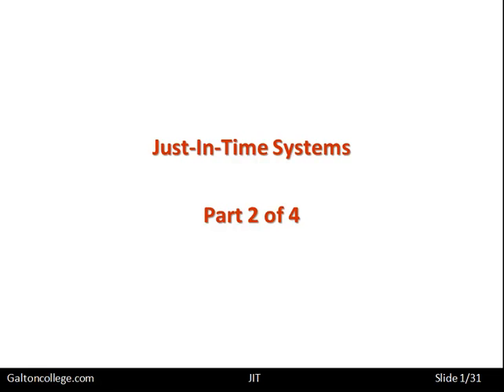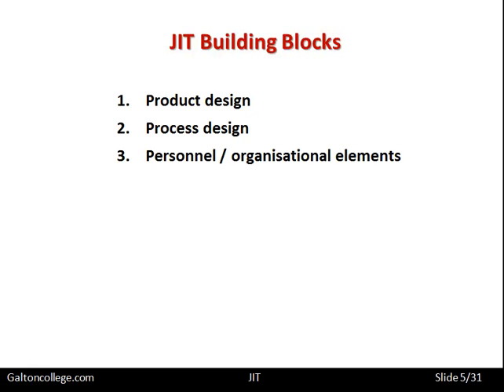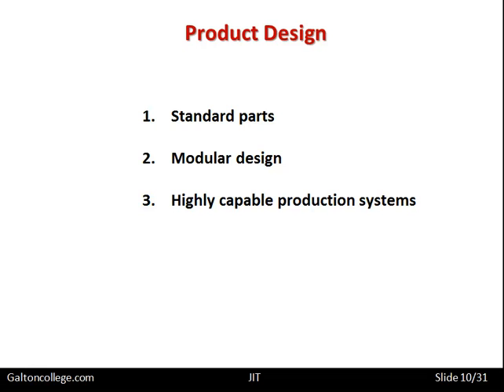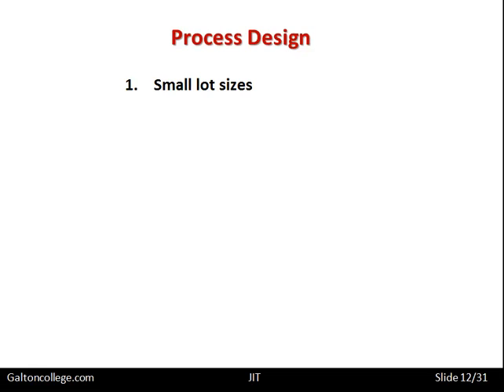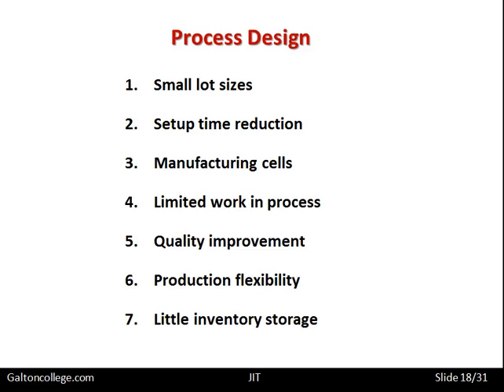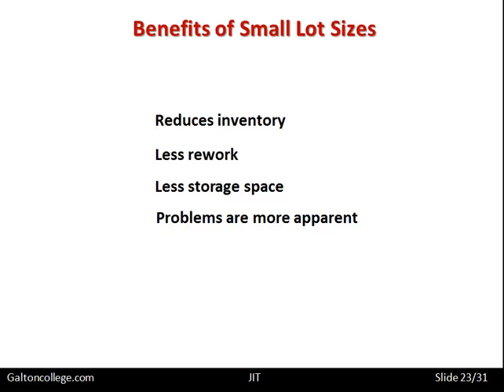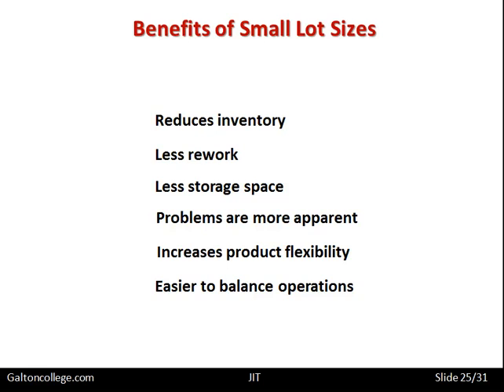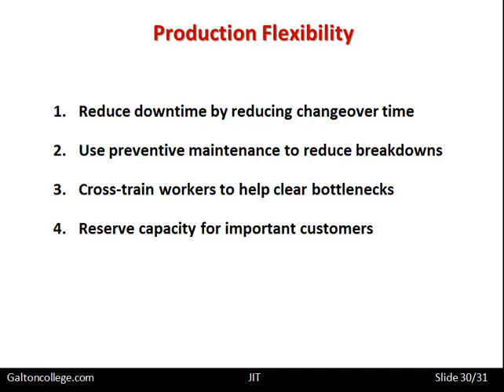JIT Systems Part 2 of 4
Just-in-Time (JIT) systems, also known as lean production or lean manufacturing, are a set of principles and practices aimed at achieving efficient production and inventory management. JIT systems focus on eliminating waste, reducing lead times, and delivering products or services to customers at the exact time they are needed.

The key principles of JIT systems include:

Minimizing Inventory: JIT systems aim to minimize inventory levels by producing and delivering goods or services based on actual customer demand. This reduces storage costs, eliminates excess inventory, and helps prevent obsolescence.

Pull System: Instead of pushing products through the production process based on forecasts or production schedules, JIT systems use a pull system. Products are only produced when there is a specific customer demand or order, allowing for better synchronization between production and customer needs.

Continuous Flow: JIT systems emphasize maintaining a smooth and continuous flow of materials and information throughout the production process, minimizing interruptions and bottlenecks.

Waste Reduction: JIT systems target waste in all its forms, such as overproduction, excess inventory, waiting time, unnecessary movement, and defects. By identifying and eliminating waste, JIT systems improve efficiency and reduce costs.

Quality Focus: JIT systems prioritize quality at every stage of the production process. By detecting and addressing quality issues early on, JIT systems aim to prevent defects and rework, leading to higher customer satisfaction.

JIT systems require strong communication, coordination, and collaboration among suppliers, production teams, and customers. By implementing JIT systems, organizations can achieve improved efficiency, reduced costs, faster response times, and enhanced customer satisfaction.